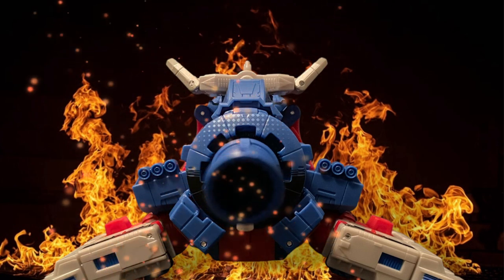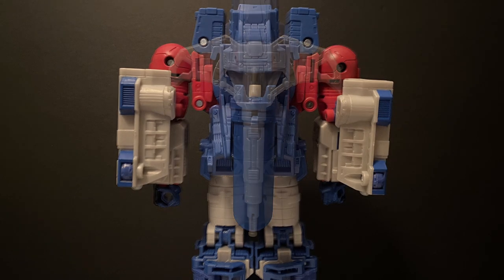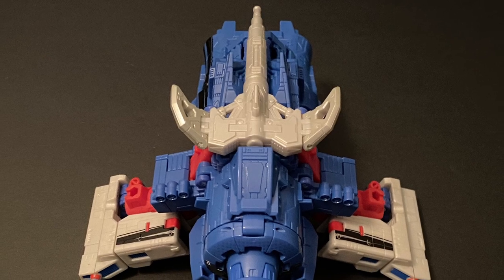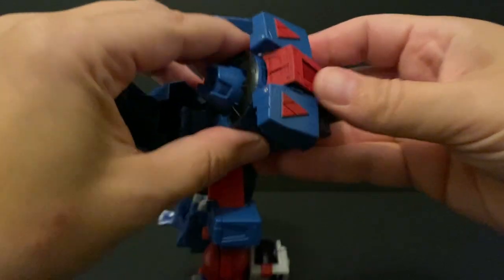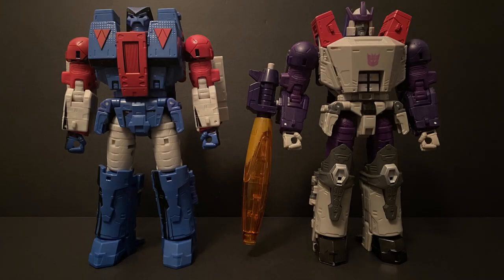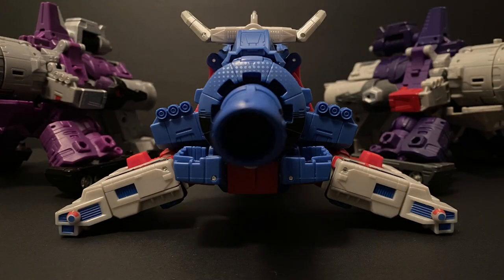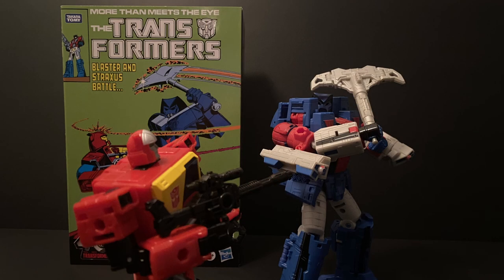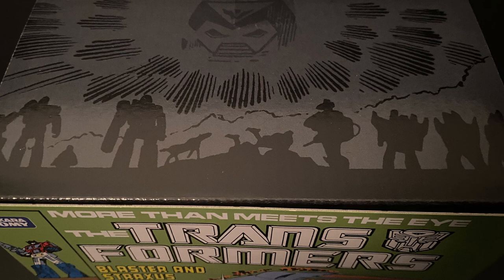EVIL! STRAXUS Review I Transformers COMIC EDITION I Such Heroic Nonsense I DECEPTICONS Rule I Ep. 33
Check out this week's Episode of Heroic Nonsense - Spotlight Comic Edition Decepticon STRAXUS! Lots to take in, including a full review, exciting ANIMATED pictures and display ideas, Step-by-Step transformation, and more! So stick around and check out this week's Spotlight - the evil ruler of Polyhex - Straxus!

00:00 "Heroic Nonsense" Song
00:31 Intro
01:01 BOT Review
04:49 CANON Mode Review
06:20 Step-By-Step Transformation: BOT to CANON
10:53 Comparisons
14:59 Display and Build Ideas
18:25 Box Art
19:21 Outro